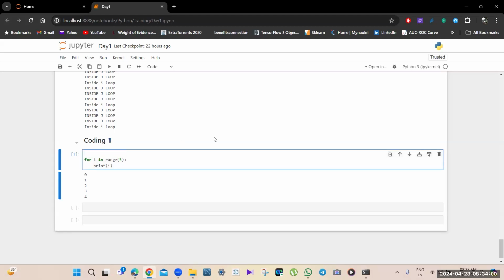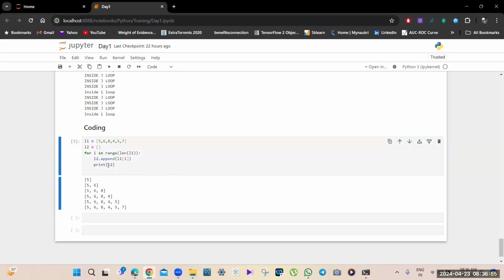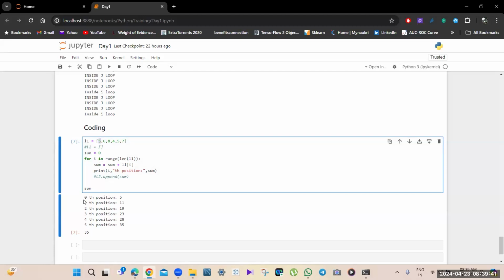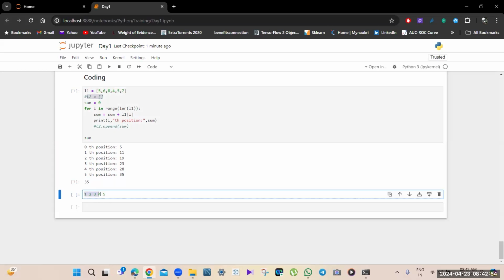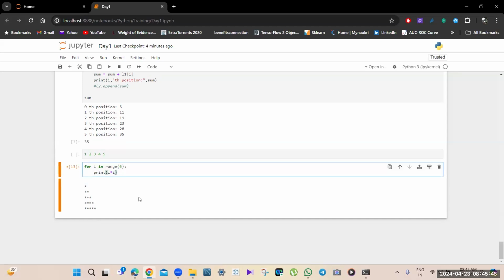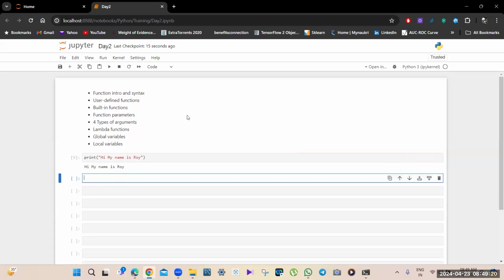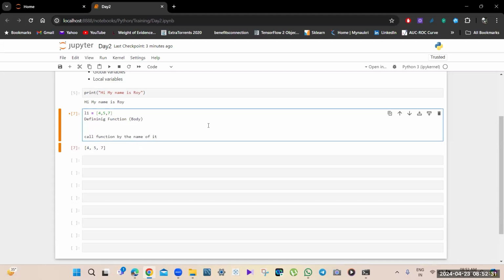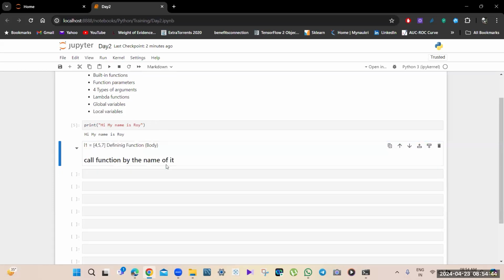📊 Data Science with Python – Control Structures Explained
Welcome to our Data Science with Python tutorial! In this video, we dive deep into Control Structures—a fundamental concept for writing efficient and logical Python code. Whether you're a beginner or brushing up your skills, this session will help you master:

✅ If-else statements
✅ Nested conditionals
✅ Loops (for, while)
✅ Loop control (break, continue, pass)
✅ Real-world examples in Data Science workflows

Learn how to make decisions and automate repetitive tasks in your Python code—the essential building blocks for data preprocessing, model development, and more.

📖 Want to Learn More? Enroll in our Java and FullStack course today! 🎓
Follow Us on: